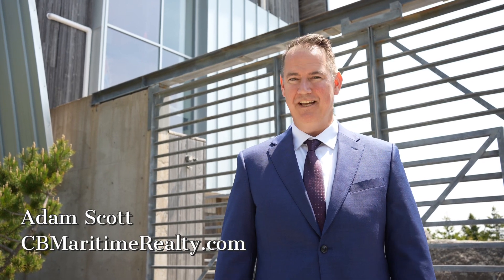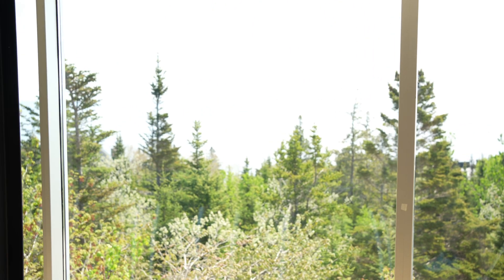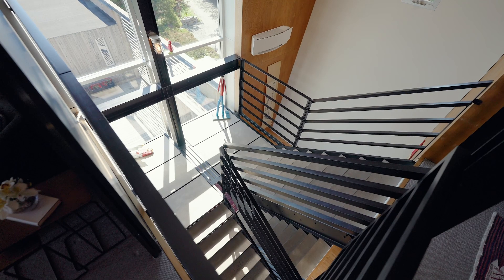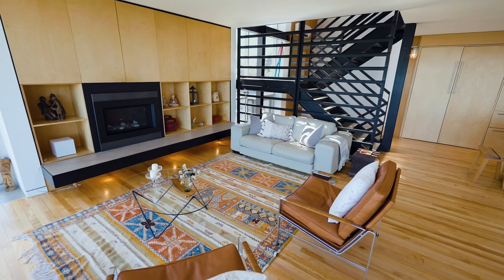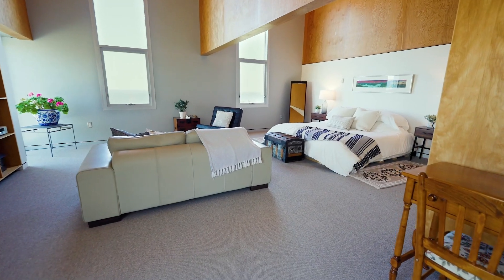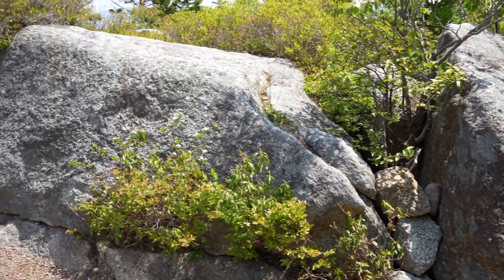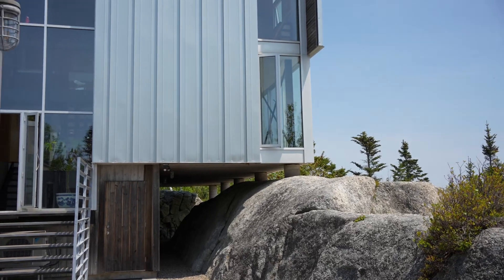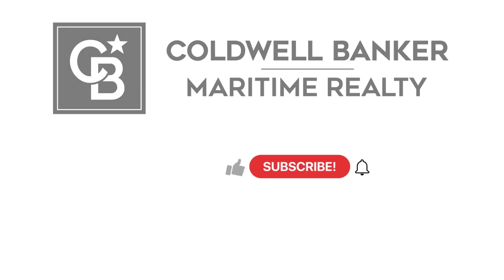New Listing | The Kutcher House | Herring Cove, Nova Scotia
A must see property, join us as we learn all about this one of a kind home 🏠

Copyright for music rights from Soundstripe
XYNYZOHIMVULE8BC